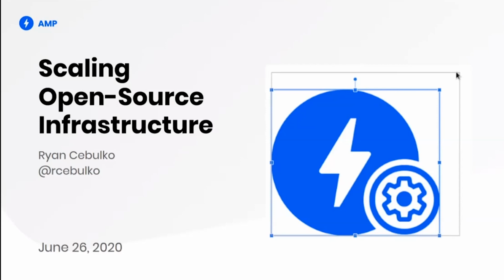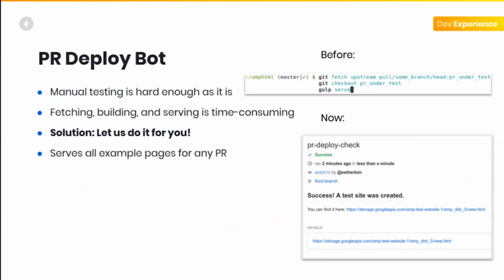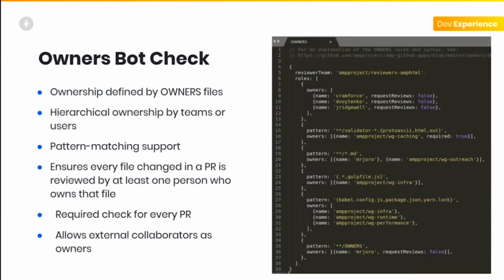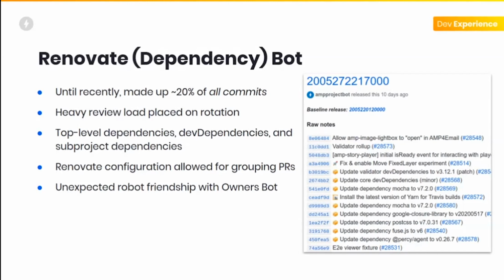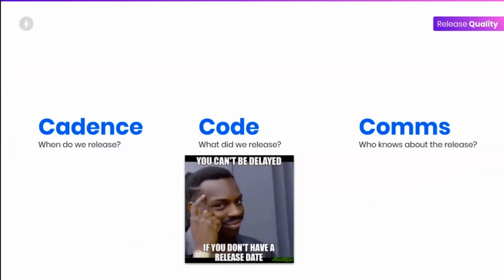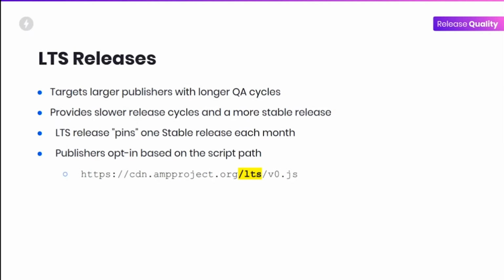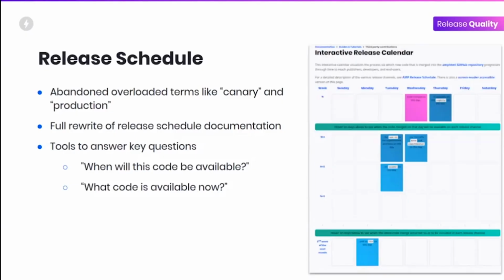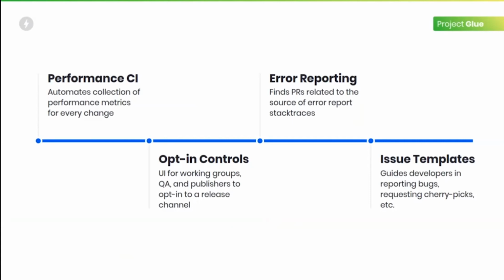Scaling open-source infrastructure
AMP has made significant improvements to our infrastructure over the last year, including nightly and long-term-stable releases, release automation, a code ownership bot and more.  This talk covers these improvements, as well as challenges and lessons learned in scaling open-source projects.

Speaker: Ryan Cebulko